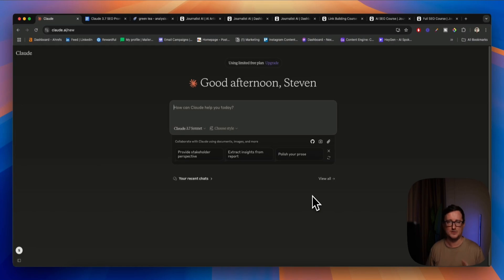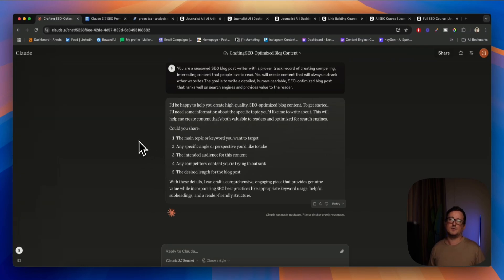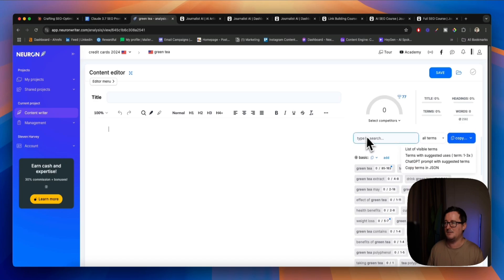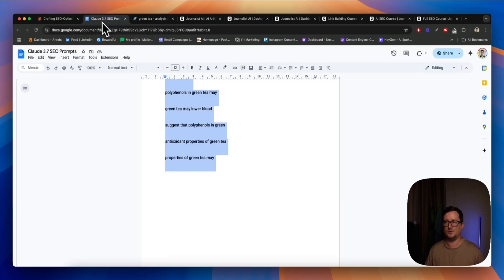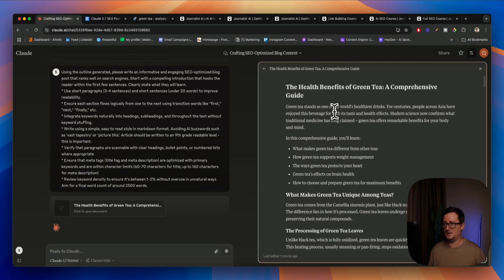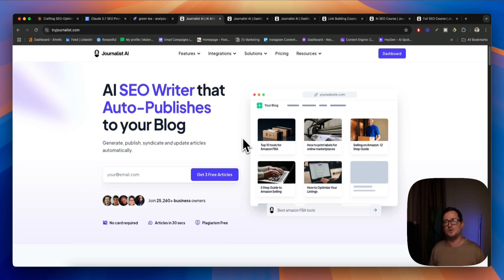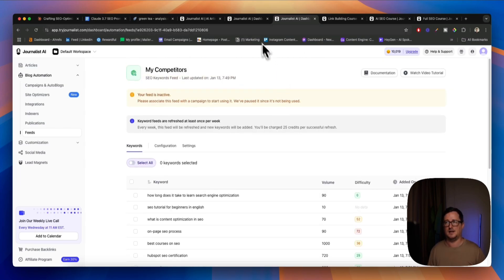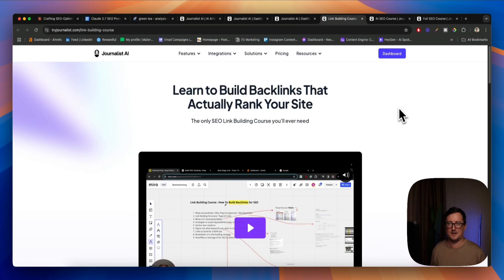Write SEO Blogs That Rank With Claude 3.7 Sonnet...INSANE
🚀 In this video, I’ll show you how to use Claude 3.7 Sonnet to write SEO-optimized blog posts that actually rank on Google! Claude 3.5 was already a favorite for content writing, but does the new update hold up? Let’s find out.

What You’ll Learn:
The exact prompts I use for high-ranking blogs
Why outlining first is the key to better AI content
How to optimize with LSI keywords & SEO best practices
A powerful AI tool that automates content creation

Get 3 articles FREE to test out on my favourite AI SEO writer ever(Use Code STEVE)

Get the prompts used in this video - Sign up for the Nex Gen AI weekly newsletter

2. Holistic AI SEO course

Timestamps
00:00 - Introduction
00:24 - Why Claude 3.7 for SEO Blogging?
01:16 - Step 1: Setting Up the System Prompt
02:52 - Claude’s Smart Follow-Up Questions (Why This Matters)
03:44 - Step 2: Creating a Blog Outline
05:09 - Using LSI Keywords & Entities for SEO
06:32 - How to Find SEO Keywords Fast (NeuronWriter)
07:38 - Step 3: Generating the Full Blog Post
09:11 - SEO Best Practices for AI Content
09:58 - Claude 3.7 vs 3.5 – Is There a Difference?
10:30 - How to Use Multiple AI Tools for Better Results
11:41 - Final Thoughts on AI Blog Writing
12:38 - Free Prompts & AI SEO Resources
13:28 - Journalist AI - The Best AI Writer?
14:19 - Hands-On Demo: Auto-Blogging with AI
16:56 - Competitor SEO Monitoring (Automate Rankings!)
18:18 - Free AI SEO Courses & Next Steps